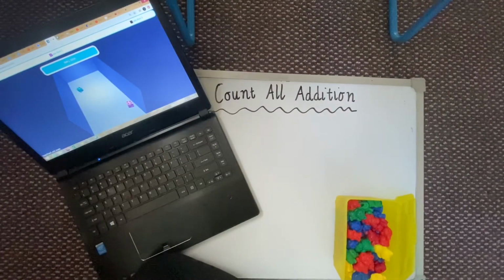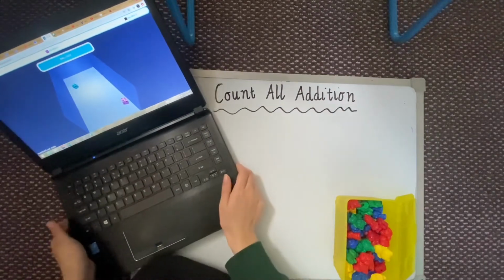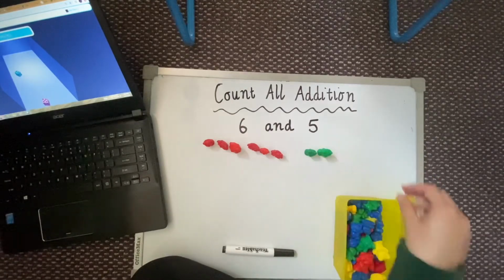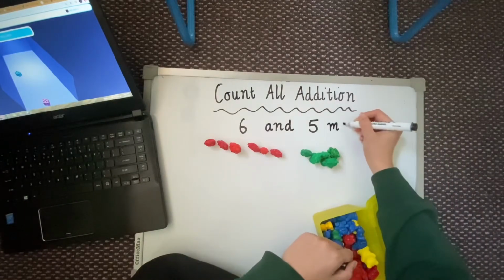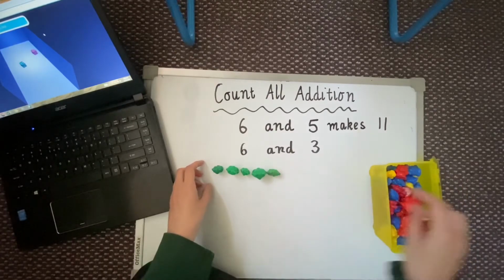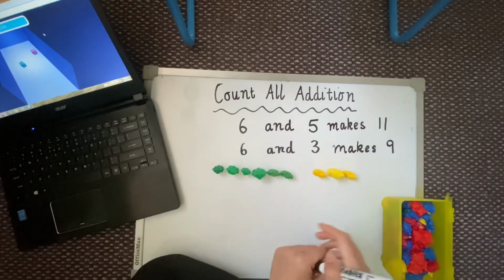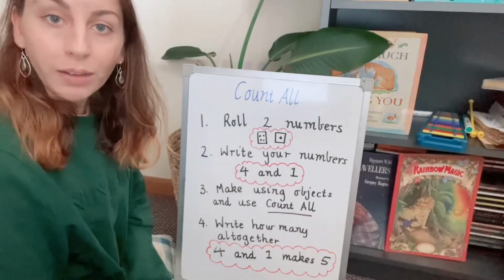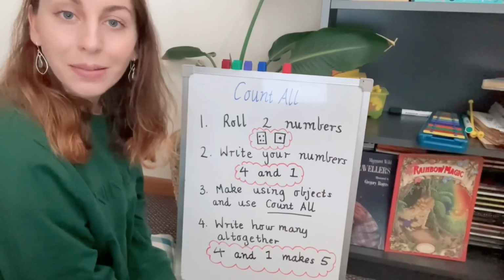Maths: Count all strategy for Addition